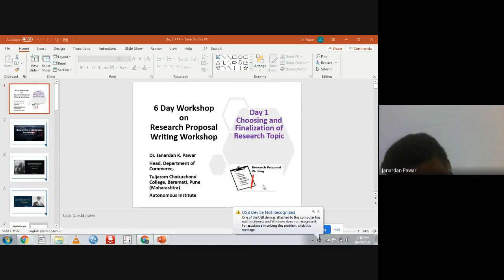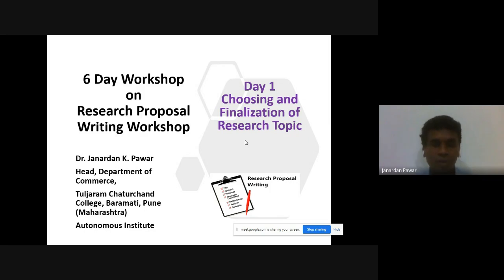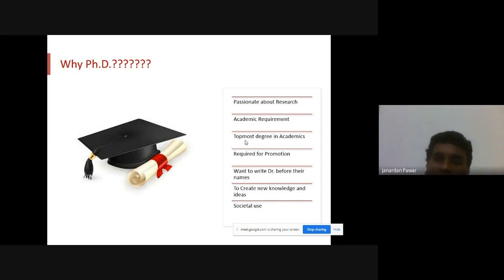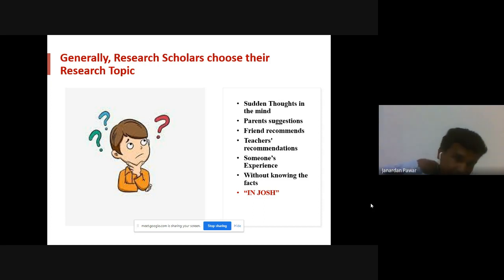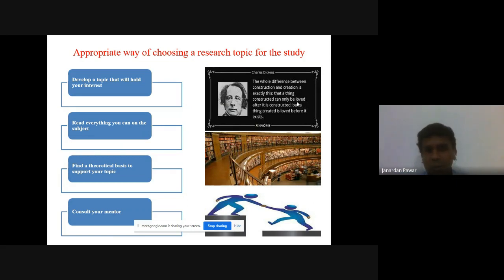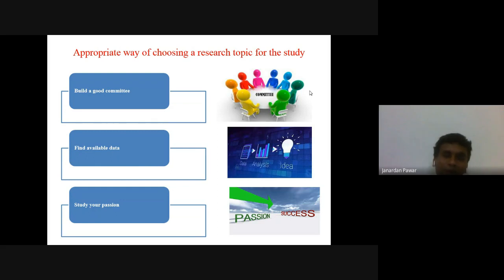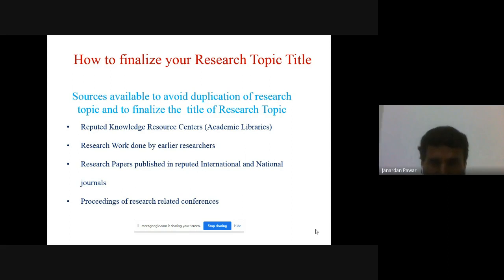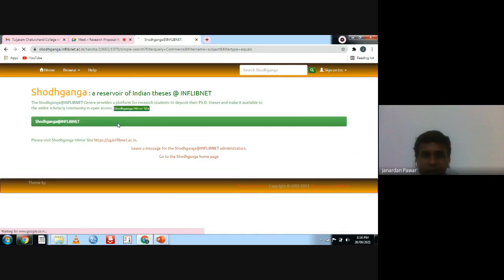Day 1 Choosing an appropriate research topic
Choosing an appropriate research topic